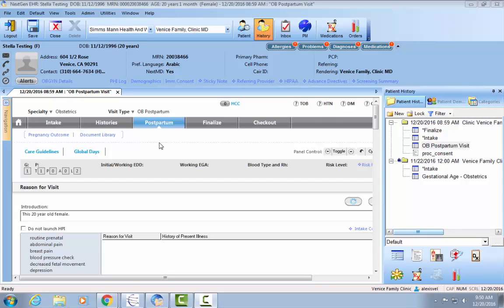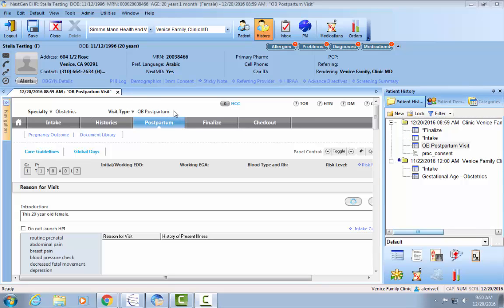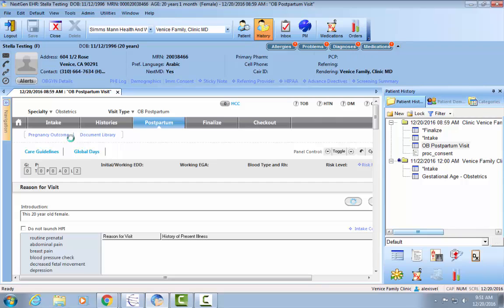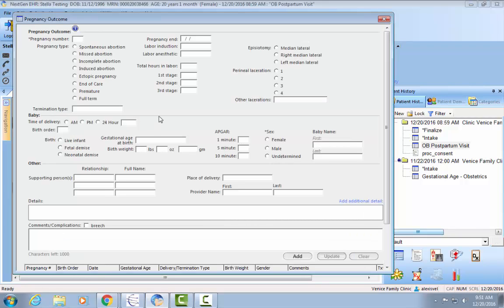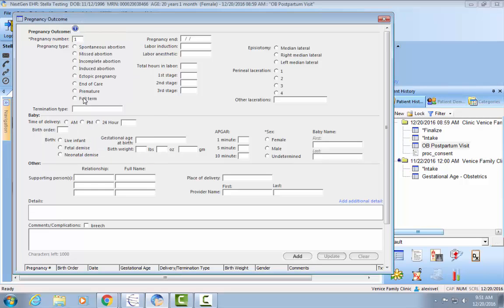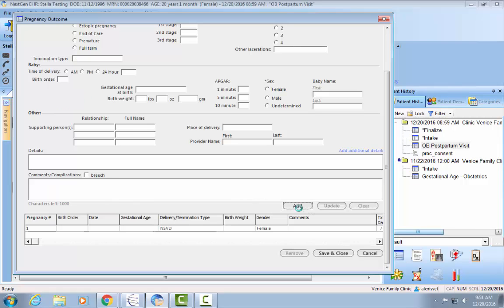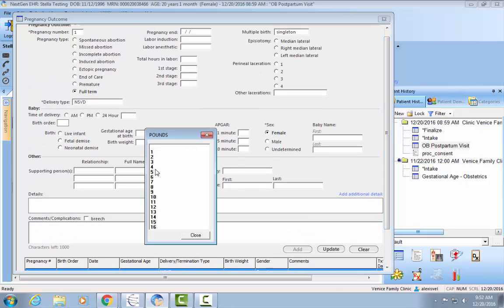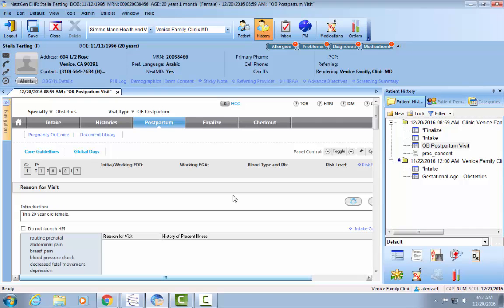How to close a pregnancy on NextGen